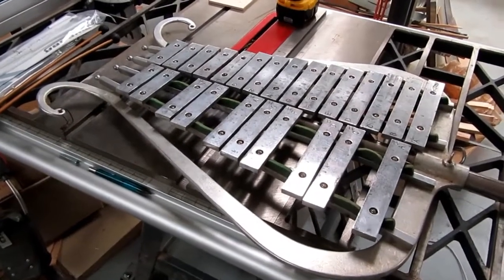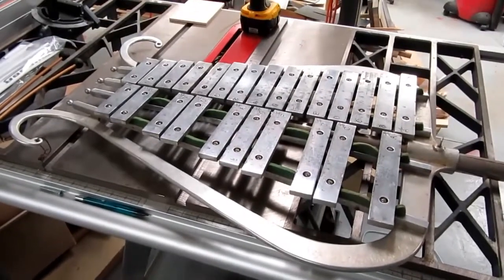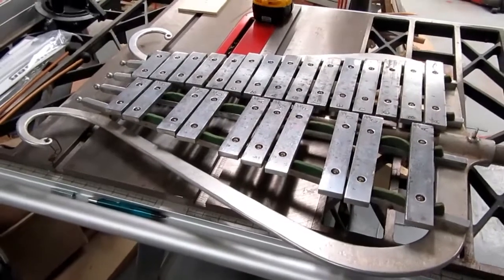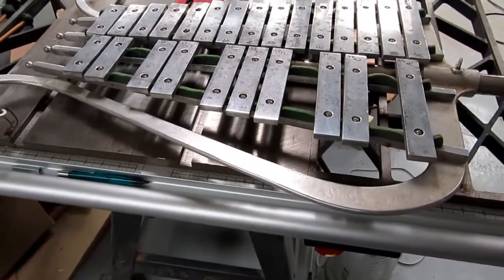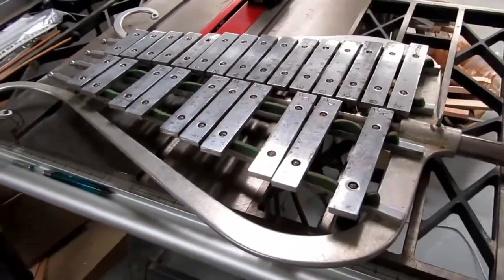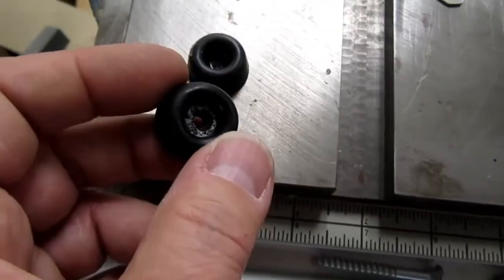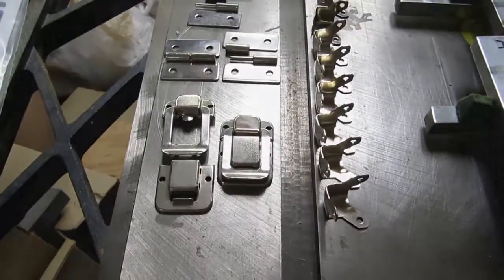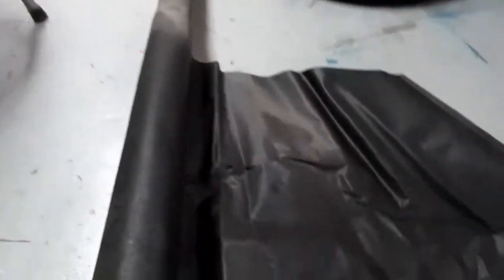Making Orchestra Bells from a Glockenspiel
My community bands needed a set of 'orchestra bells', but could not afford them. I purchased a used Glockenspiel (bell lyre) made by Slingerland, and converted its bells to the orchestra bells layout, and built a case resembling those of profession orchestra bells. This video is a documentary of the process.